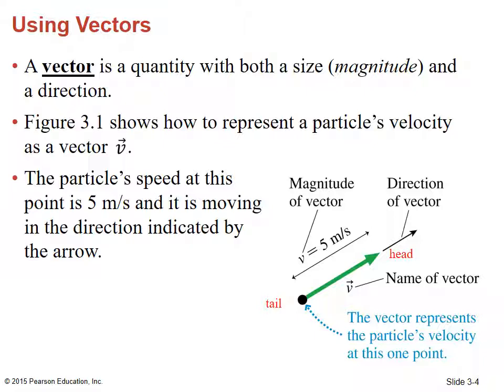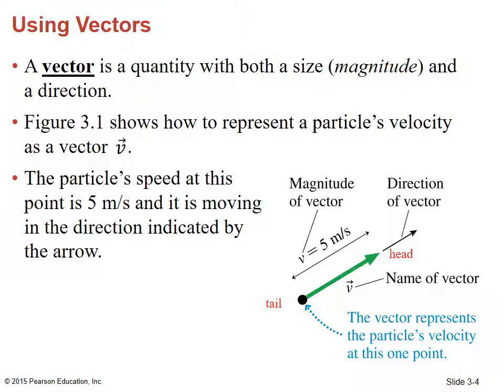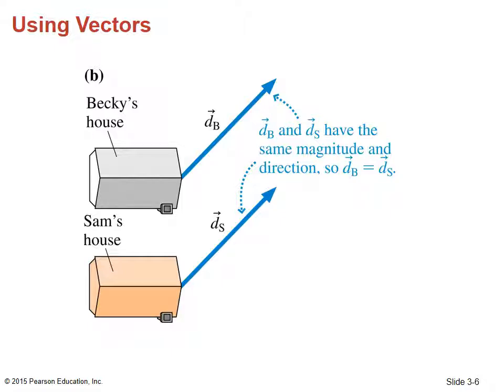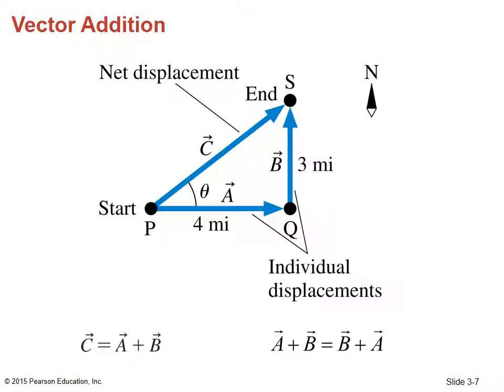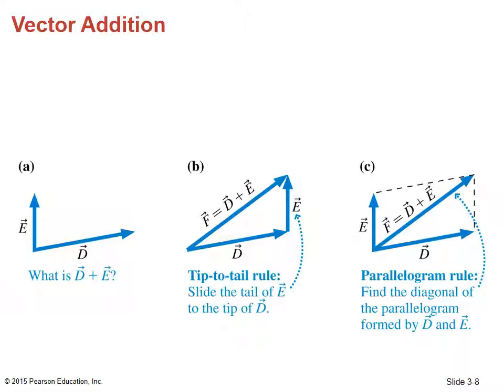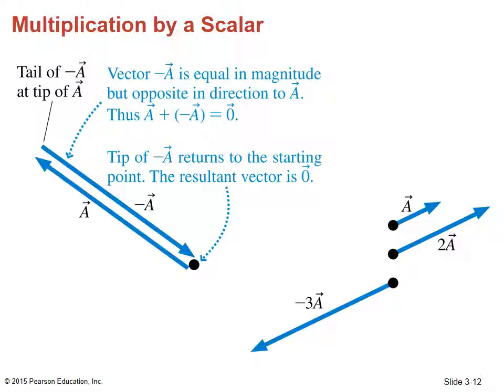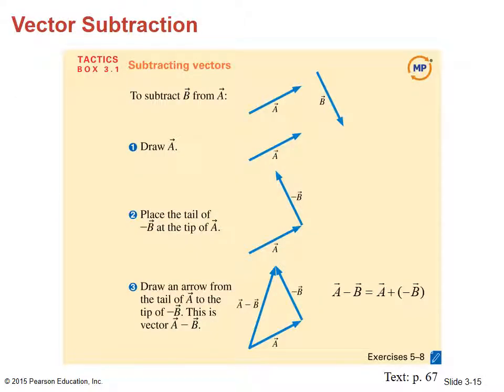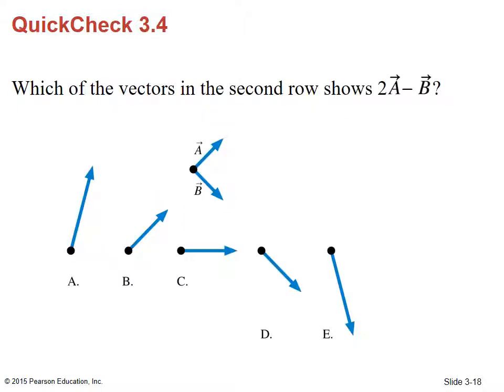03 LectureSlides 3 1